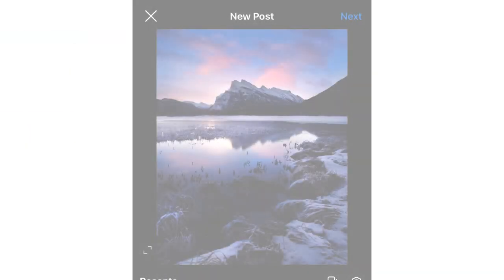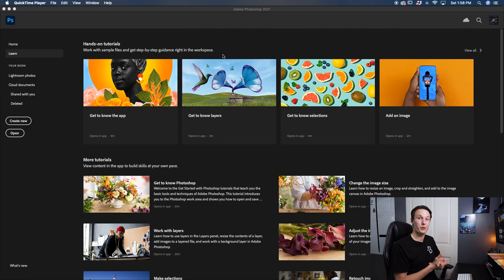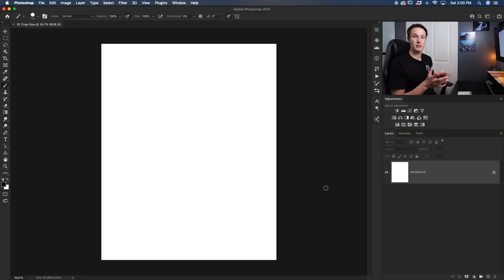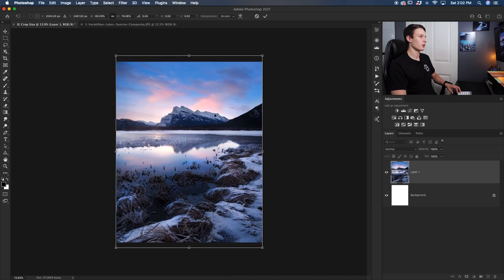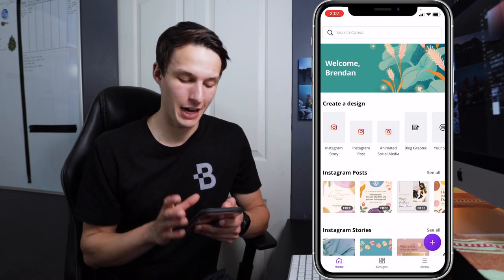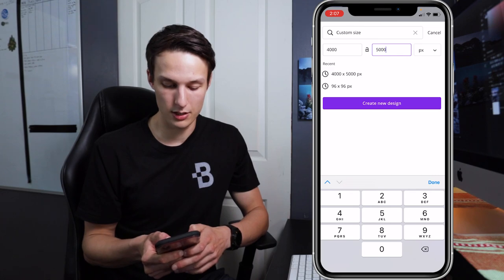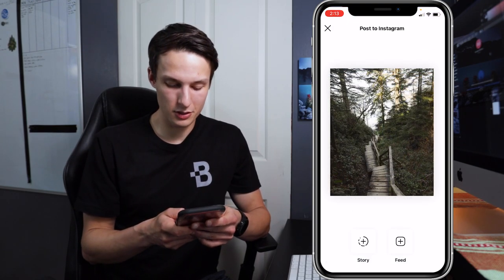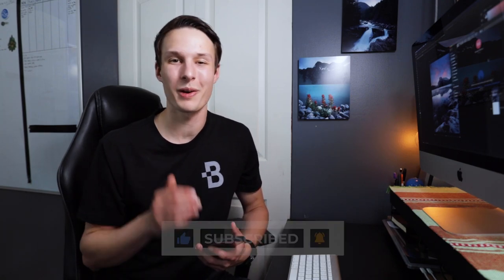2 Ways To Stop Instagram From Cropping Vertical Photos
When you post a vertical image to Instagram, you have to deal with a lot of cropping. If there are parts of your photo near the top and bottom that you wanted to show off, well, you're out of luck. This cropping has long been a plaguing issue of uploading vertical photos to Instagram, but worry no longer! Because now there are two easy solutions using Photoshop or Canva.

In the first method, you'll learn how to crop a vertical photo for Instagram using Photoshop. By creating a 4x5 canvas, then resizing the image to fit, you can make sure all of your image is able to fit in the confines of your post.

For the second option, you'll learn how you can use Canva for free to create fit a vertical photo for Instagram. Whether you want to keep white borders around your photo or get rid of the borders completely, it's all possible with Canva.

Regardless of which option you choose, you'll now be able to post vertical photos without cropping them to Instagram like a boss.

Timestamps
0:00 Intro + Overview
1:09 Creating Instagram Crop In Photoshop
4:22 Cropping Photos For Instagram With Canva
7:10 Additional Thoughts